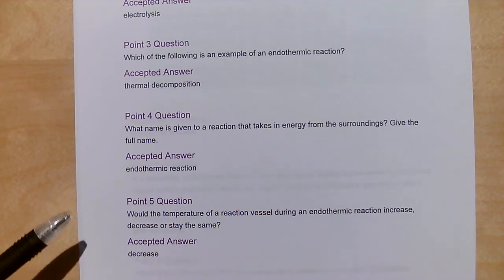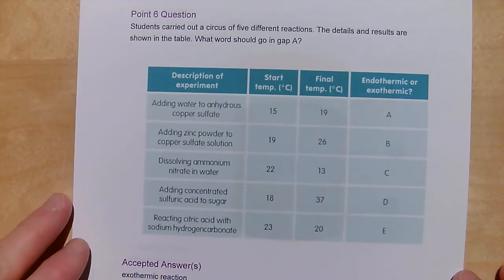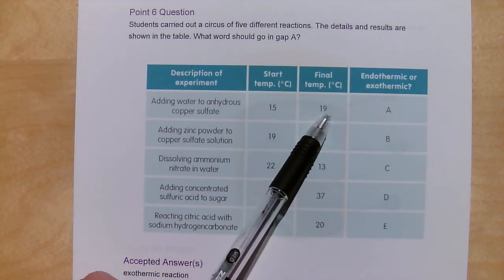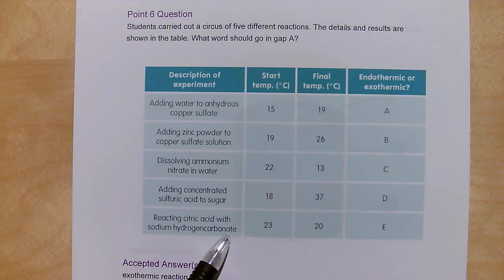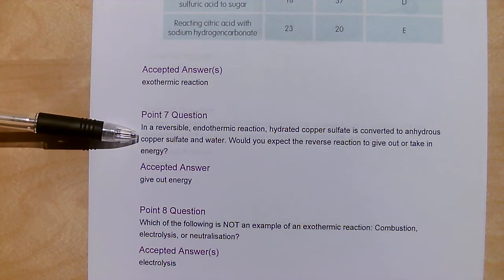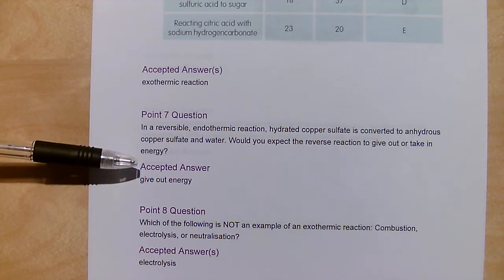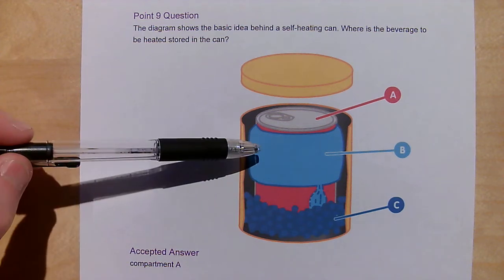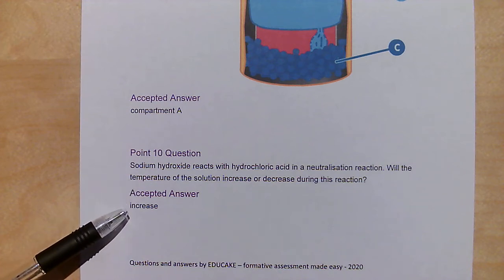GCSE Chemistry Exo and Endothermic Reactions Part 2: Common Error Green Pen Page (AQA, OCR, Edexcel)